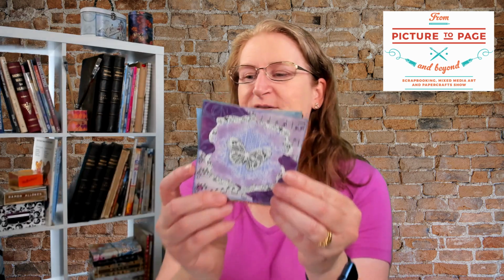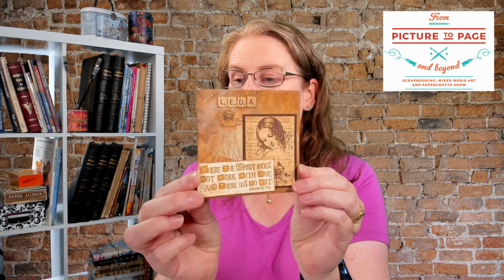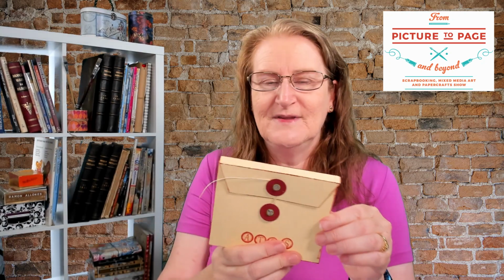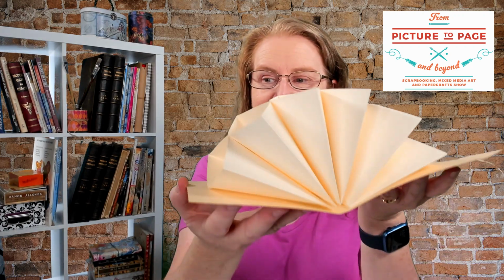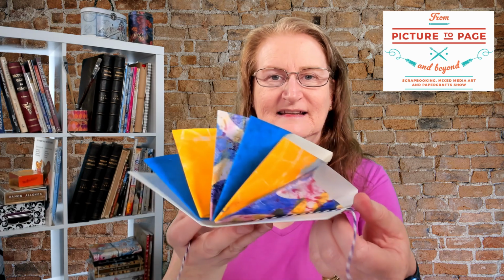P2PCrafts Weekly update: Inspiration - Northern papercraft show and more!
Weekly P2PCrafts update with Michelle
- Inspiration: revisit your old creations for new inspiration
- Northern P2PCrafts show at PRACC ~ 25 & 26 Feb
- Makers, Arts & Crafts Hall at the Train & Hobby show: details

First aired on Facebook on 13 February 2023